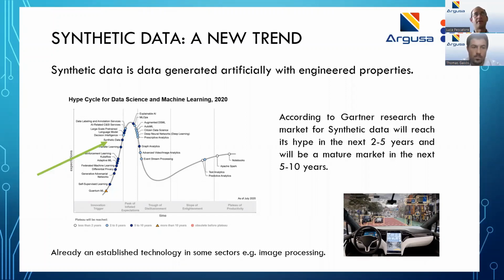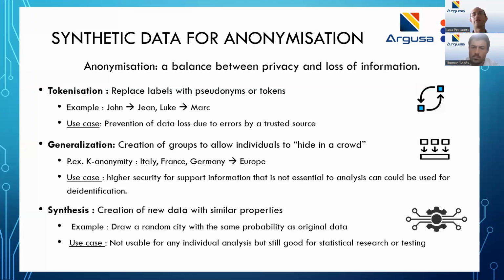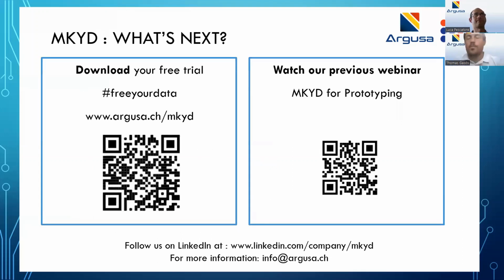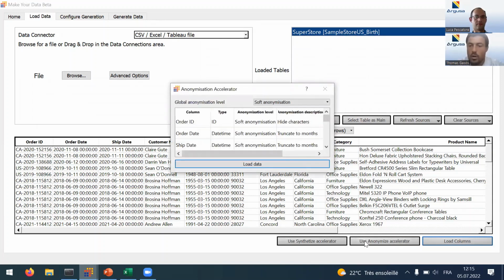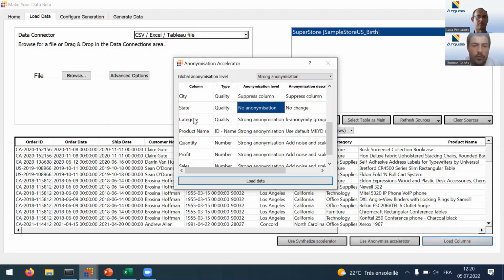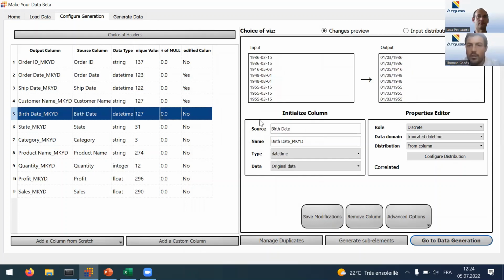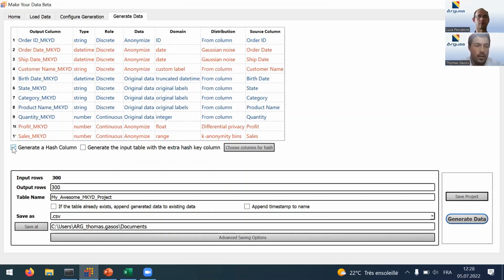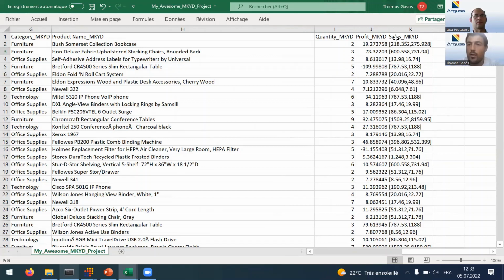Anonymise your data with MakeYourData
Do you need to share your data with third parties but you cannot because the information is confidential? Do you need to ensure regulatory requirements are met?

MakeYourData (MKYD) is for you!

MKYD is an easy-to-use tool to anonymize data in a variety of ways balancing the level of anonymization and the retention of key dataset properties. Furthermore MKYD can produce automatic documentation for compliance and provides ways to securely reidentify individuals if you need.